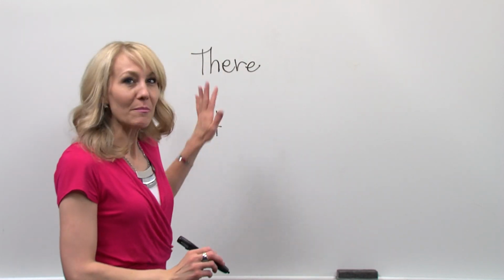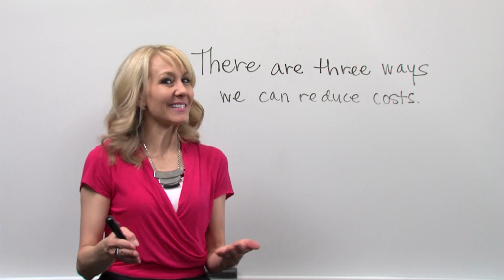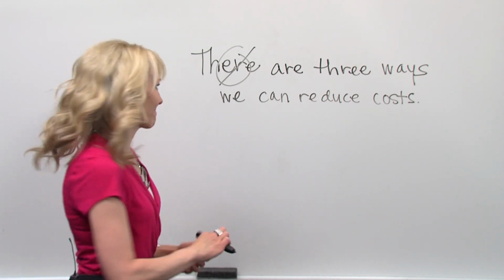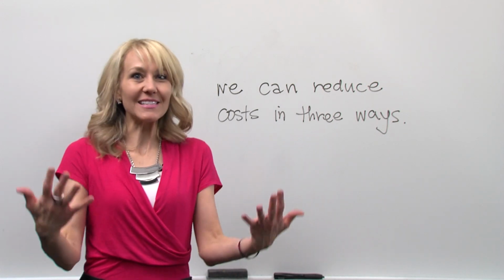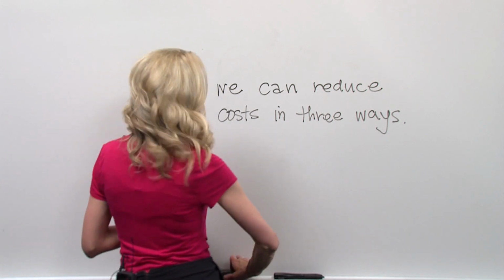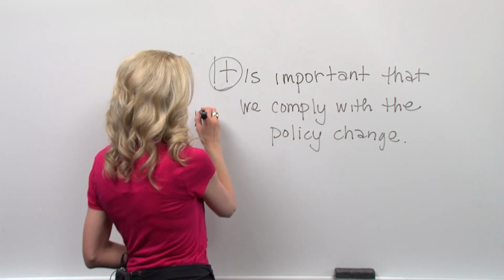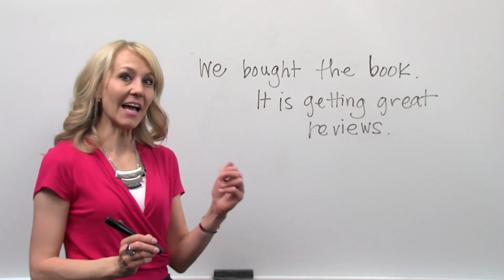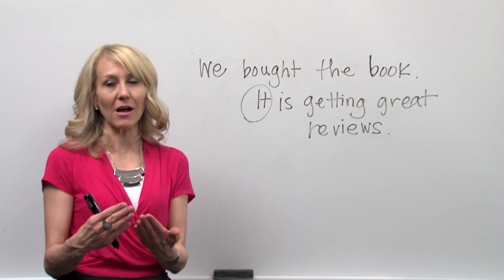Strong Subjects #1: Avoid There/It